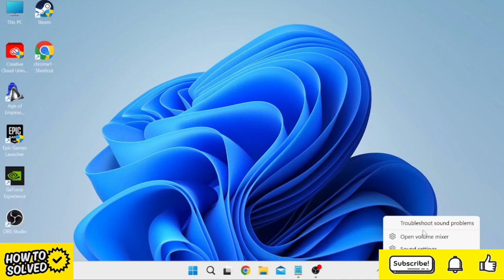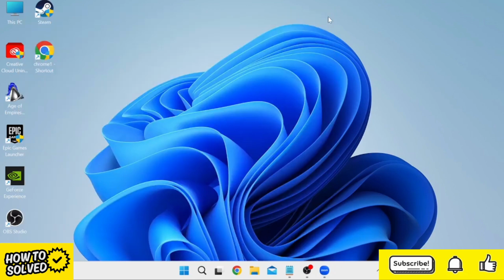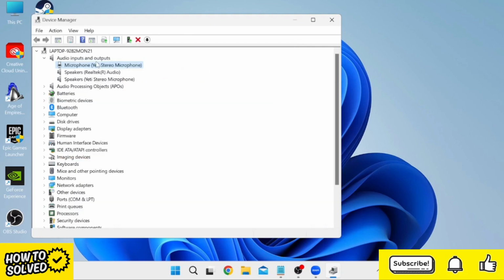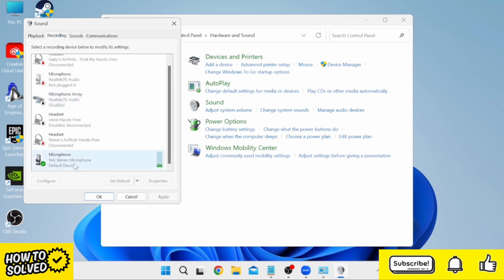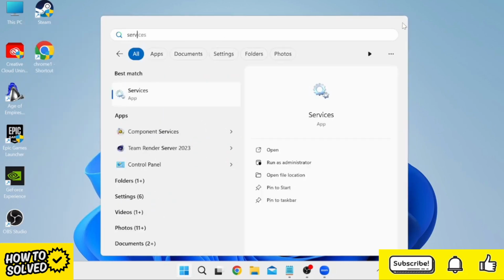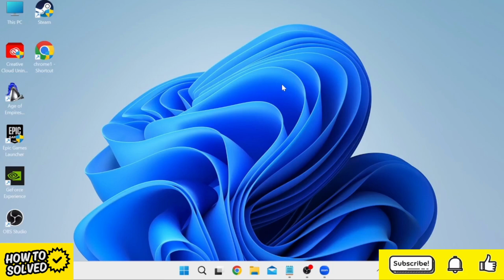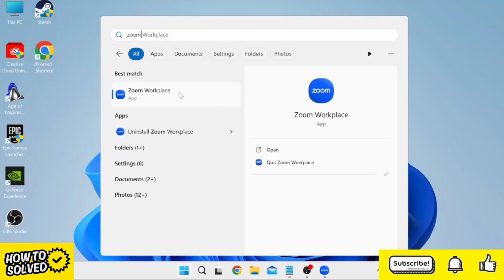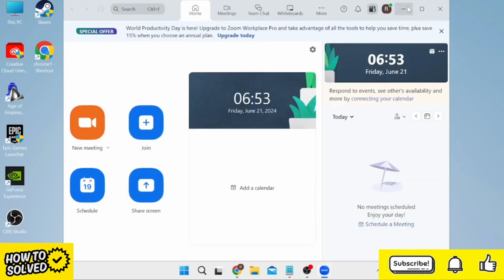[Easy Fix] Zoom Mic Not Working on Windows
In this video I will show you how to [Easy Fix] Zoom Mic Not Working on Windows